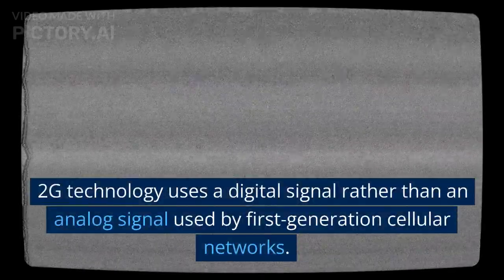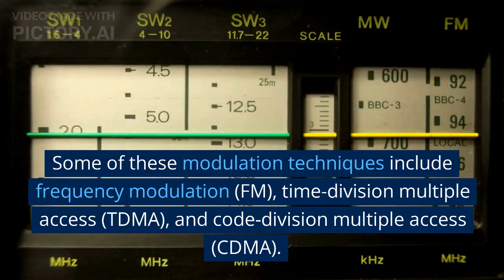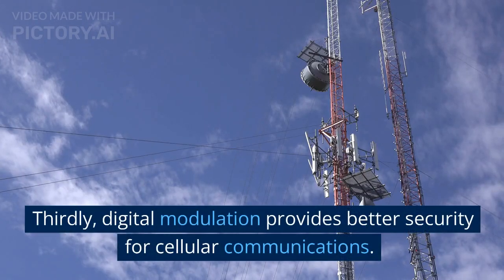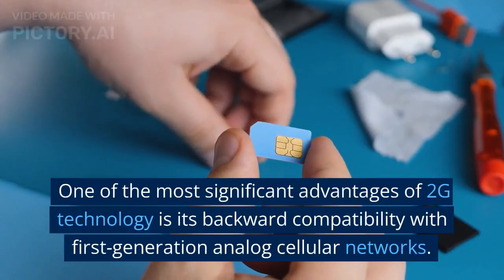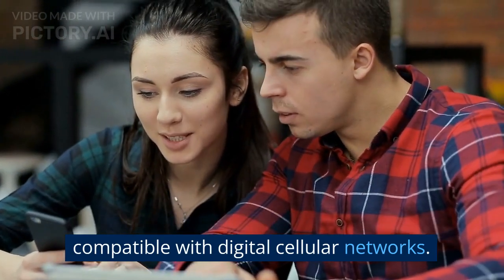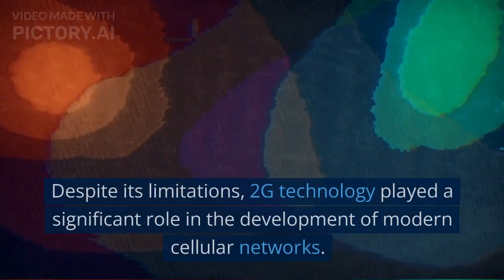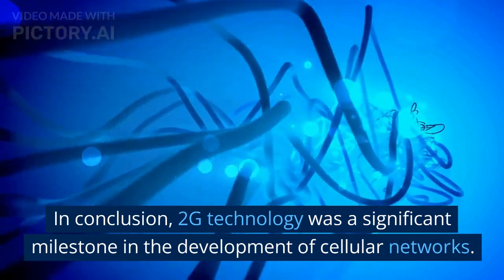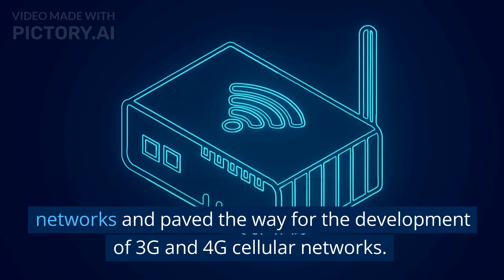Introduction to 2G technology How Cellular Companies Solve The Problems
MR Solves
Mr_Solves
MR.Solves Please Like me At Facebook
2G (Second Generation) cellular network technology is the first digital cellular technology that replaced the first-generation analog cellular technology. 2G uses digital modulation to improve voice quality, reduce interference, and provide better security for cellular communications. The primary purpose of 2G technology was to provide mobile voice and messaging services, but it also laid the foundation for mobile internet services.

2G technology uses a digital signal rather than an analog signal used by first-generation cellular networks. This digital signal is converted into a series of 0's and 1's that can be transmitted over the airwaves. The digital signal is more reliable and secure than the analog signal used by first-generation cellular networks. 2G technology uses several different modulation techniques to convert the digital signal into a form that can be transmitted over the airwaves. Some of these modulation techniques include frequency modulation (FM), time-division multiple access (TDMA), and code-division multiple access (CDMA).

The use of digital modulation in 2G technology has several benefits. Firstly, it improves voice quality, as the digital signal is less susceptible to interference and distortion. Secondly, it allows for the transmission of digital data, which was not possible with analog cellular networks. This enabled the development of mobile internet services and the ability to send and receive text messages. Thirdly, digital modulation provides better security for cellular communications. Analog signals can be easily intercepted and eavesdropped, whereas digital signals are encrypted, making them more difficult to intercept.

2G technology also introduced several new features to cellular networks, including caller ID, call waiting, and voicemail. These features were not possible with analog cellular networks and were only made possible by the use of digital signaling. Additionally, 2G technology allowed for the use of SIM (Subscriber Identity Module) cards, which enabled users to switch between different mobile network providers without changing their phone number or device.

One of the most significant advantages of 2G technology is its backward compatibility with first-generation analog cellular networks. This allowed for a gradual transition from analog to digital cellular networks, without the need for a complete overhaul of the existing infrastructure. This backward compatibility also allowed for the continued use of older devices that were not compatible with digital cellular networks.

tags related to telecommunications:
1. 5G
2. IoT (Internet of Things)
3. VoIP (Voice over Internet Protocol)
4. Network Security
5. Fiber Optics
6. Cloud Communications
7. LTE (Long-Term Evolution)
8. Wireless Networks
9. Satellite Communications
10. Mobile Applications
11. Broadband
12. Digital Transformation
13. Unified Communications
14. Internet Service Providers (ISPs)
15. Smart Cities
16. Machine-to-Machine (M2M) Communication
17. Artificial Intelligence (AI) in Telecommunications
18. Video Conferencing
19. Virtual Private Networks (VPNs)
20. Internet of Everything (IoE)
21. Edge Computing
22. Software-Defined Networking (SDN)
23. Internet Protocol Television (IPTV)
24. Network Function Virtualization (NFV)
25. Cloud Computing
26. Network Slicing
27. Internet Exchange Points (IXPs)
28. Radio Access Network (RAN)
29. Small Cell Networks
30. Wireless Local Area Networks (WLANs)
31. Long Range Wide Area Networks (LoRaWAN)
32. Global System for Mobile Communications (GSM)
33. Code Division Multiple Access (CDMA)
34. Long-Term Evolution Advanced (LTE-A)
35. Internet Protocol Multimedia Subsystem (IMS)
36. Next-Generation Network (NGN)
37. Web Real-Time Communication (WebRTC)
38. Session Initiation Protocol (SIP)
39. Quality of Service (QoS)
40. Network Congestion
41. Bandwidth
42. Latency
43. Throughput
44. Internet Backbone
45. Content Delivery Network (CDN)
46. Distributed Denial of Service (DDoS) Attacks
47. Cybersecurity
48. Internet Privacy
49. Internet Governance
50. Net Neutrality
51. Digital Divide
52. Rural Connectivity
53. Telemedicine
54. Distance Learning
55. E-commerce
56. Internet of Medical Things (IoMT)
57. Augmented Reality (AR)
58. Virtual Reality (VR)
59. Holographic Communication
60. Wearable Technology
61. Smart Homes
62. Smart Grids
63. Smart Transportation
64. Smart Farming
65. Industry 4.0
66. Cloud Robotics
67. Blockchain in Telecommunications
68. Customer Experience
69. Network Operations Center (NOC)
70. Service Level Agreement (SLA) mr solve
mr solve
mr solve